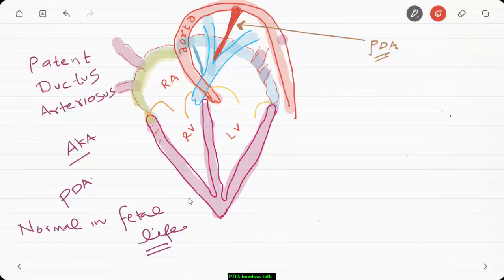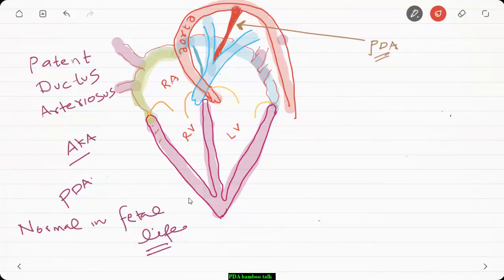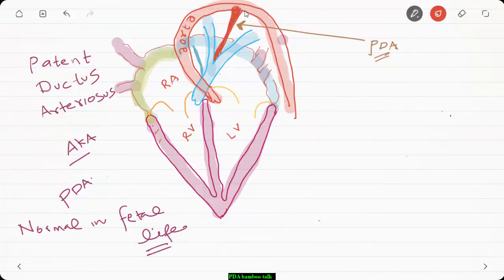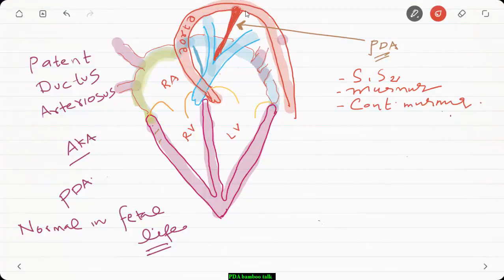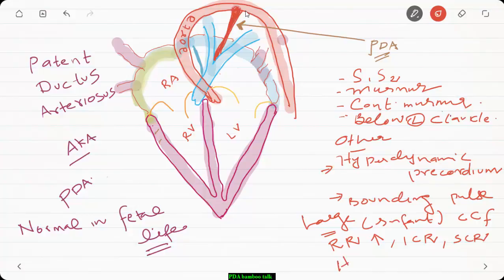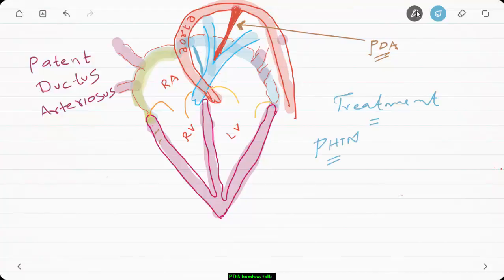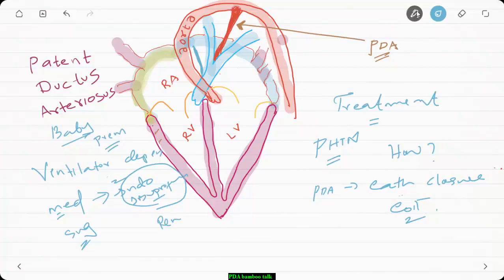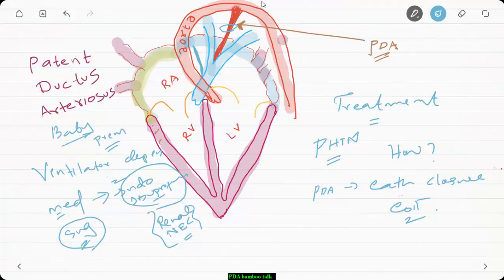Patent Ductus Areteriosus ( PDA) Tutorial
A short lecture on PDA for medical and nursing students
Anatomy, physiology, clinical signs and symptoms and treatment options all in 5 minutes